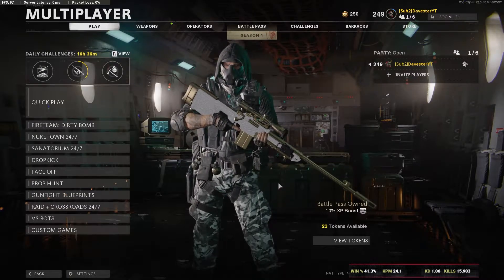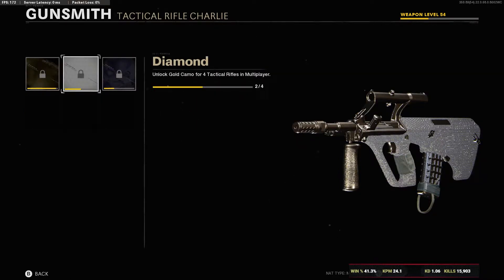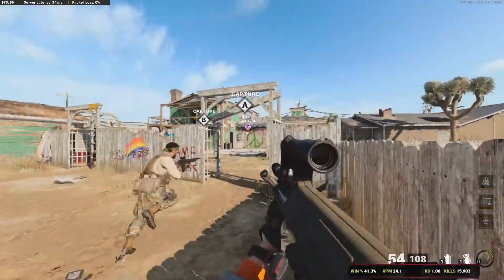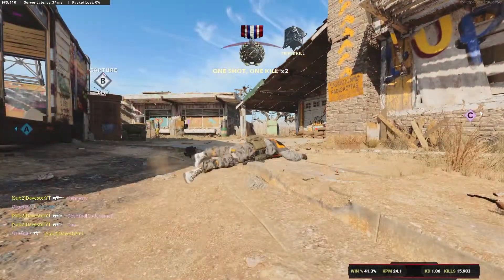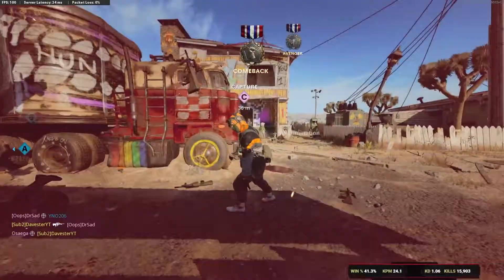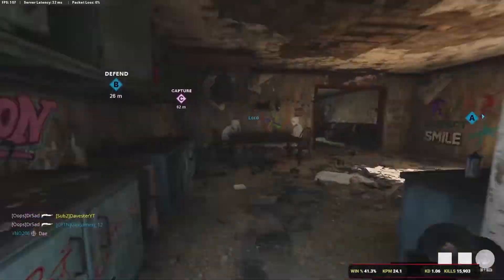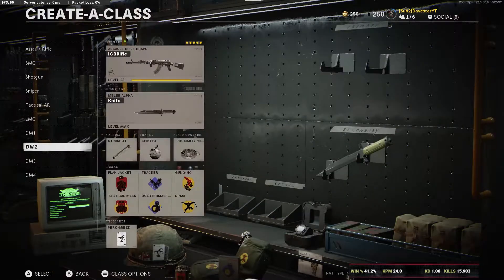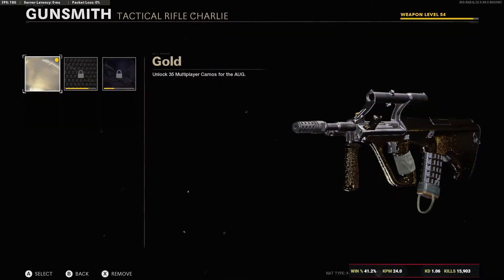GOLD AUG HAS BEEN ACQUIRED! (Call Of Duty Cold War)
Just a bunch of friends playing Video Games
Some footage of the Cold War AUG